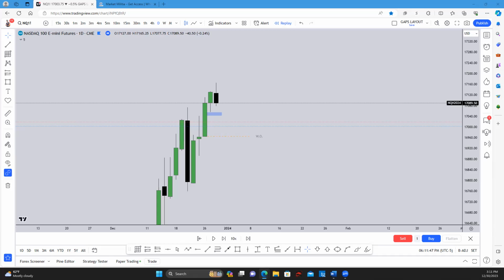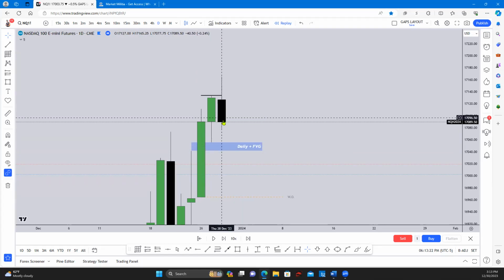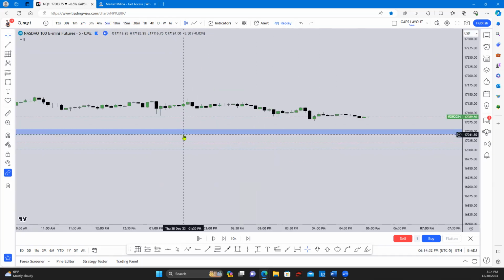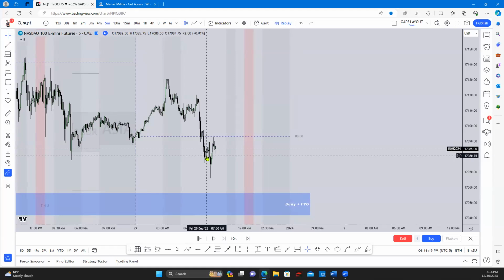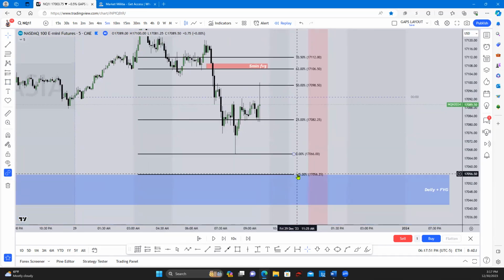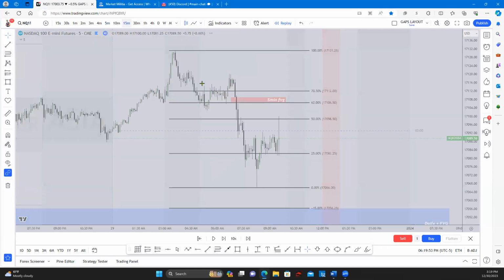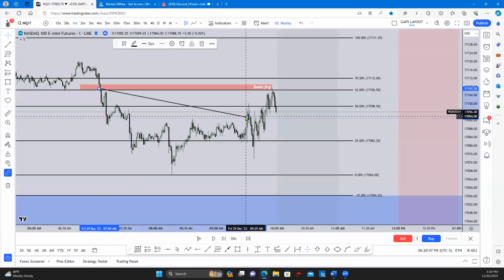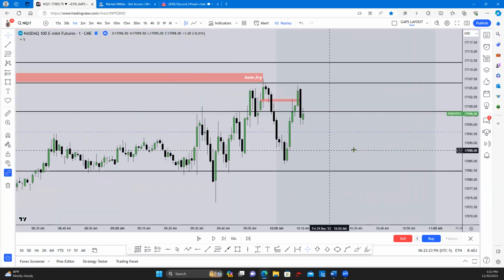ICT DAILY BIAS | DRAW ON LIQUIDITY + OTE ENTRY MODEL | HOW I MADE $1400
DISCORD ON SALE ENDING SOON!
ONE TIME PAYMENT $59.99

 / fxandrewcapital